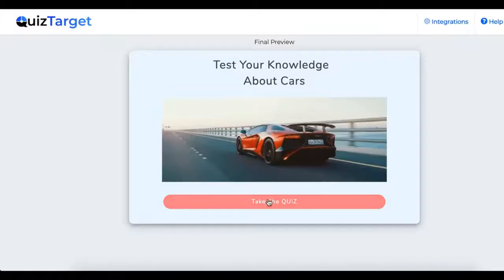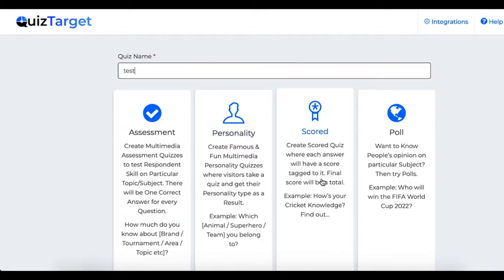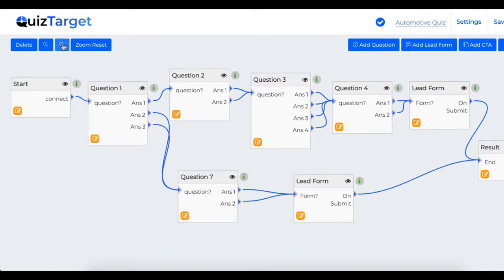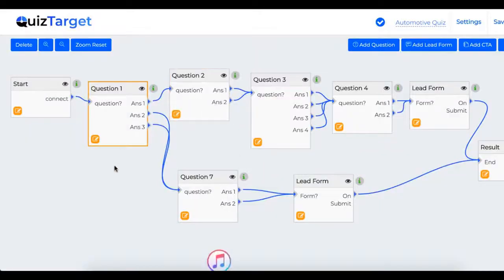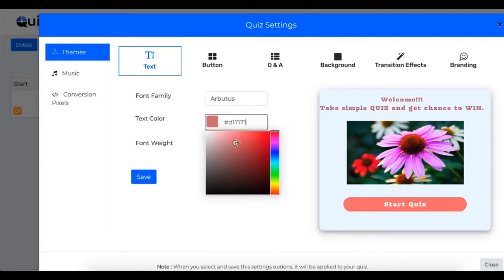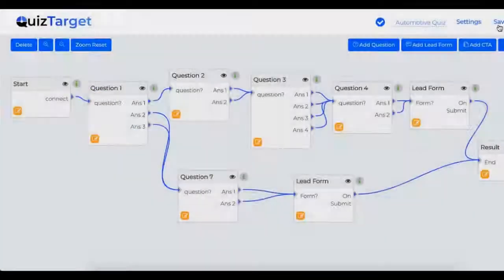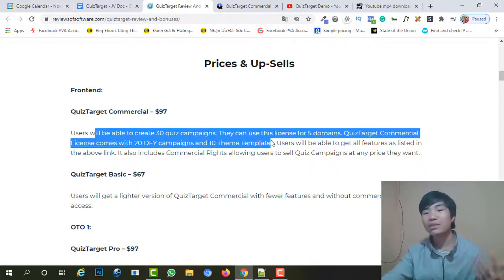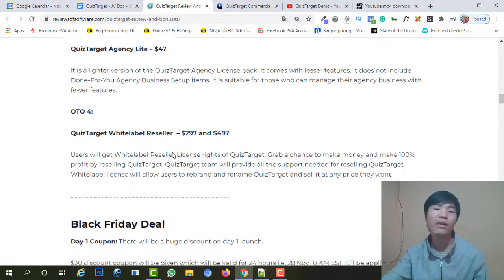✅QuizTarget Review | QuizTarget Demo 🎯PLUS MY EXCLUSIVE BONUSES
I am glad to see that you visited this video where I talk about QuizTarget  Review

I will also cover topics on:
- QuizTarget  Scam
- QuizTarget  Bonus
- QuizTarget  Review and Bonus
- QuizTarget  Demo
- Buy QuizTarget
- QuizTarget  Tutorial
- QuizTarget

QuizTarget is the World’s 1st A.I Multi-Channel Marketing Platform that allows you to set up Interactive and Engaging SMS, Phone Call, Email, Story, and Interactive Voicemail Campaigns under one central dashboard – all at a ONE-TIME price during a special one off launch period!

And Your customers can Easily Collect $500-$2,000 paydays over and over again… by simply helping local and online businesses set up these campaigns. We are including a full AGENCY LICENSE on the front end for each and every buyer… making this an insane value for a 5 day scarcity one time launch.

- QuizTarget  Scam
- QuizTarget  Bonus
- QuizTarget  Demo
- Buy QuizTarget
- QuizTarget  Tutorial
- QuizTarget

Before you go, please visit my social profiles: QuizTarget  Bonus

QuizTarget  Bonus QuizTarget  Review